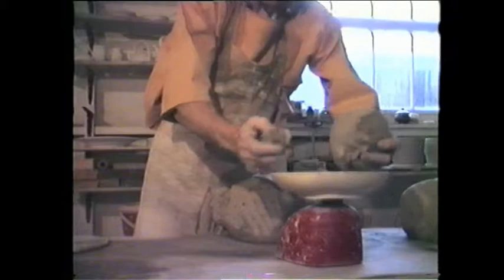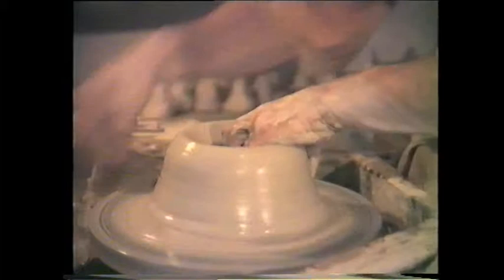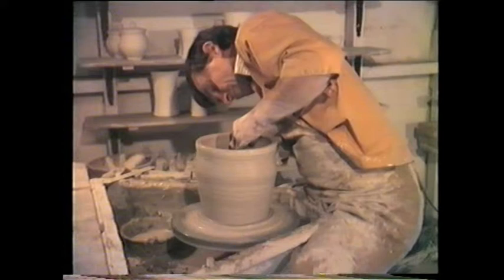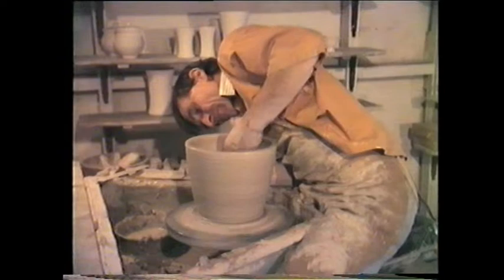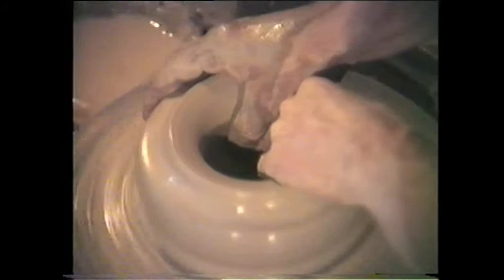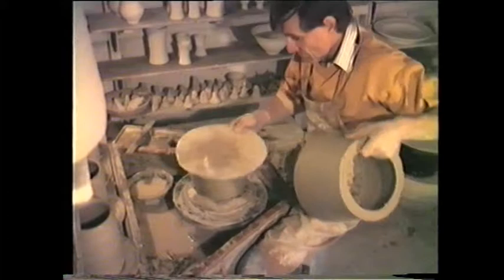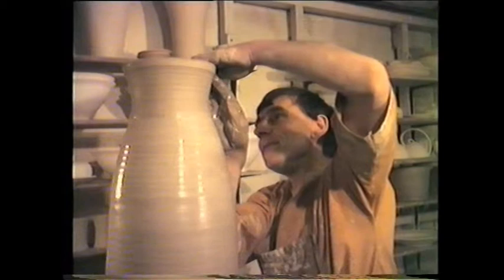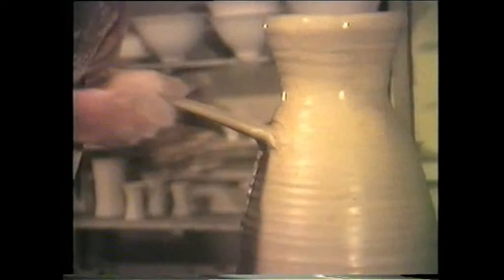Potter Jeremy Leach - Beit Shebab on the potters wheel 1987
Originally filmed in 1987 by Jeff Goodman on VHS Cassette, Jeremy Leach demonstrates how to throw a traditional looking Lebanese Beit Shebab pot on his potters kick-wheel. The uploaded video contains extracts from the original video.